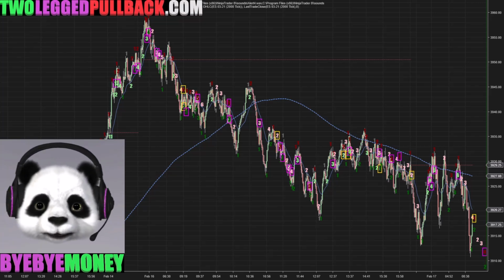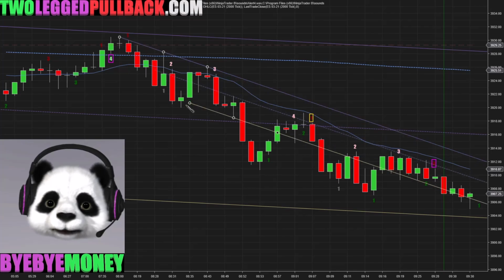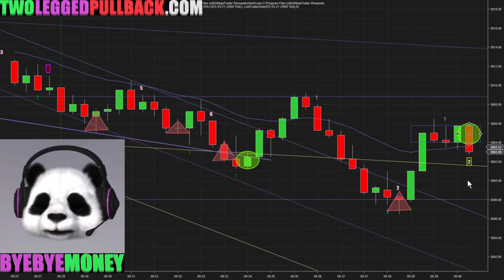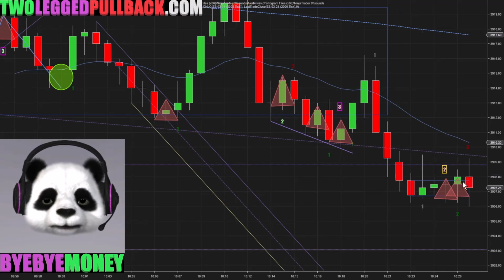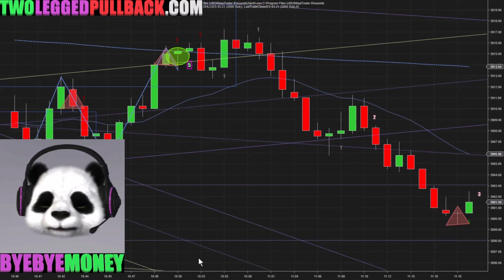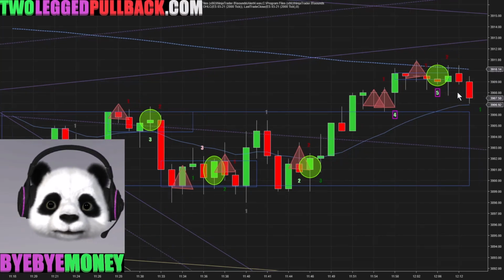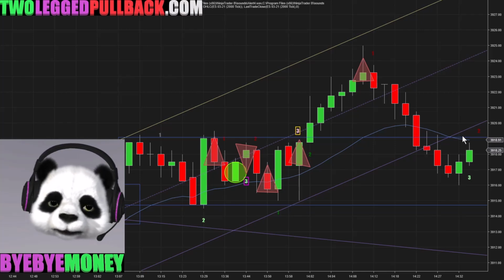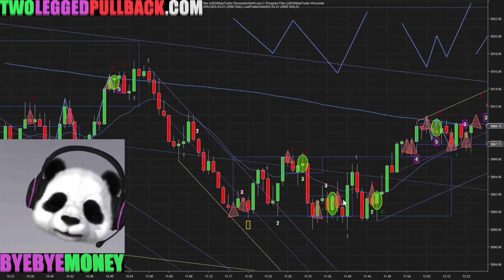2/17/21 SPY Futures Daily Day Trading Scalping Price Action Setups Strategy | Two Legged Pullback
- Official site of the Two Legged Pullback Indicator.  Price Action Scalping Strategy Setup.  Day Trading Scalping Spy Futures

Time Index
0:00 Start
0:20 Introduction
6:20 Review begins

Good Setups
14:02 2LPB
18:38 2LPB
22:53 2LPB
33:10 TRAP
37:11 2LPB
39:48 2LPB
41:47 2LPB
44:15 2LPB
50:50 TRAP

2LPB Two Legged Pullback
2k 2000 tick chart
10k 10000 tick chart
TR Trading Range
BO Breakout
FBO Failed Breakout
(. ) cause of concern